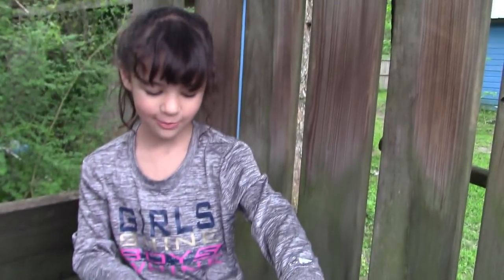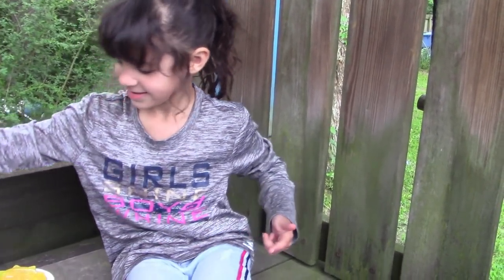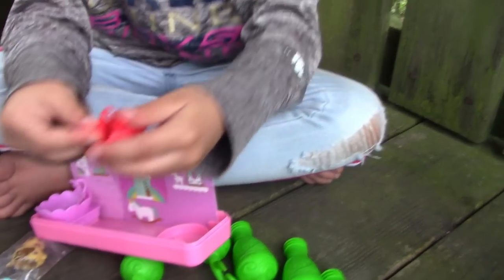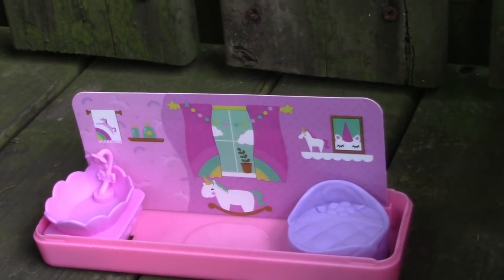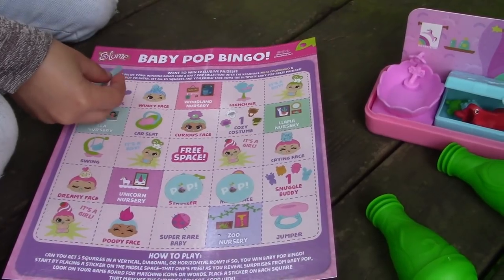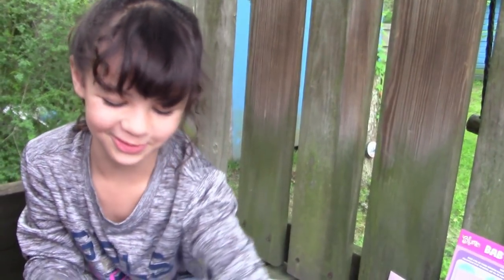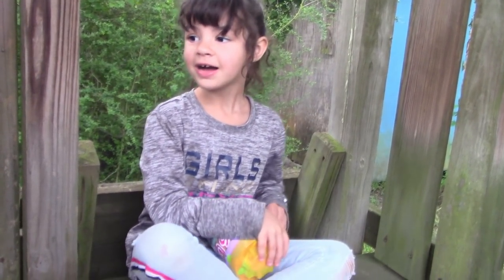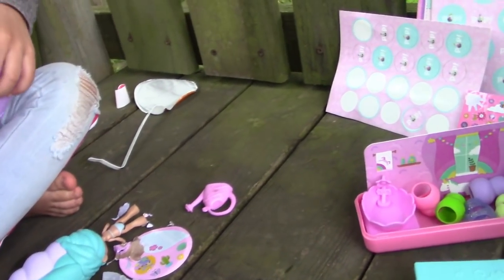New Blume Baby Pops and Blume Dolls Review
Today we are reviewing the brand new Blume Baby Pops! This fun gardening tray comes with 5 pods to pop. Inside you can find, 3, 4, or 5 Blume Baby Pops! Each set comes with 25 surprises! In addition find snuggle buddies, shower gifts and  other accessories. After revealing your surprises, dip the baby in cold water to reveal the gender! Then have a pool party and play in the nursery afterwards.

We also have the new bloom doll series 2 to open!  These Blume dolls come hidden inside flower pots. Just add some water and watch them pop up from the pot with beautiful interchangeable hairstyles. Their hair also changes in the sun for a fun surprise !